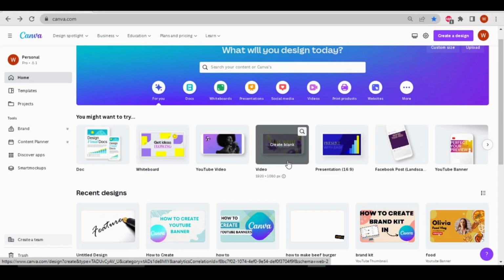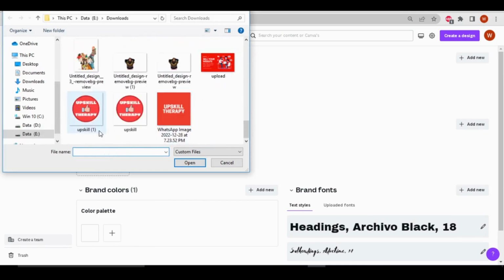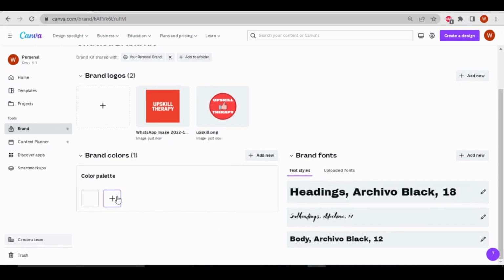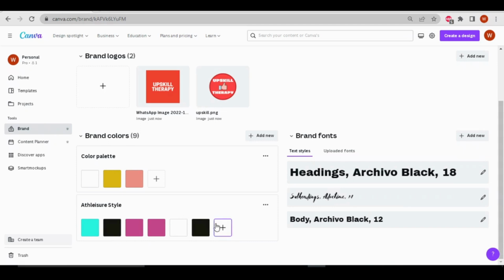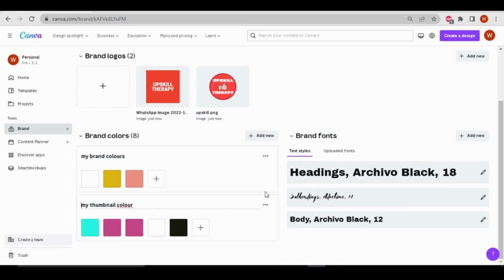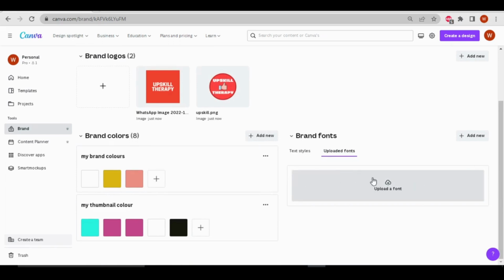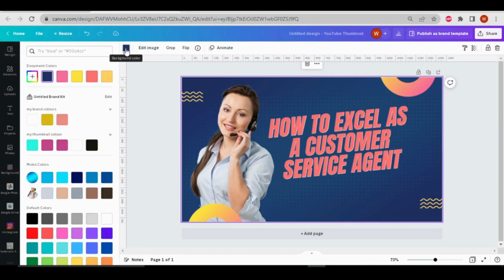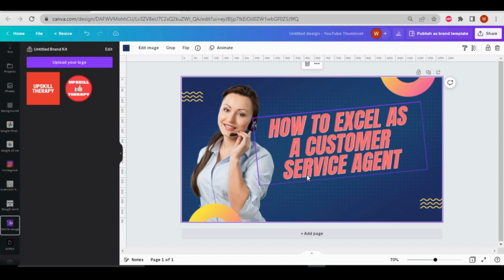How to use brand kit in canva 2023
In this Video, we have explained as to How to use brand kit in canva 2023

The truth is that the professional brand kit feature is a real game changer when it comes to designing with Canva, but it's best you see it for yourself: let me run you through all you need to know to set it up, how it works and how to use the Canva brand kit, and tell me what you think!